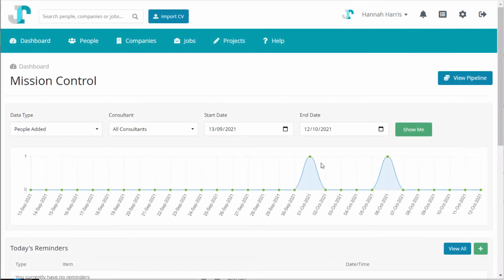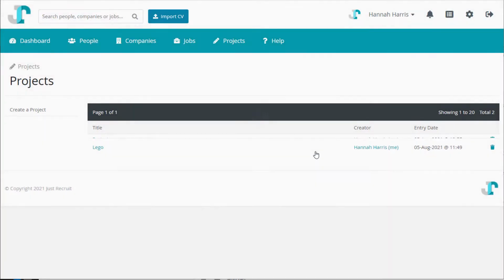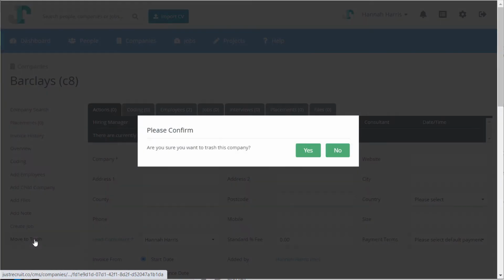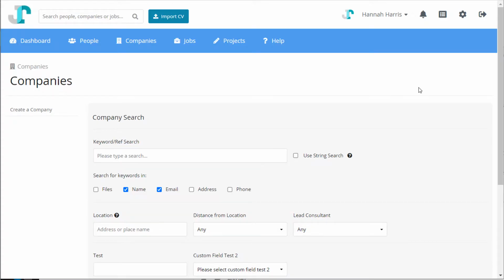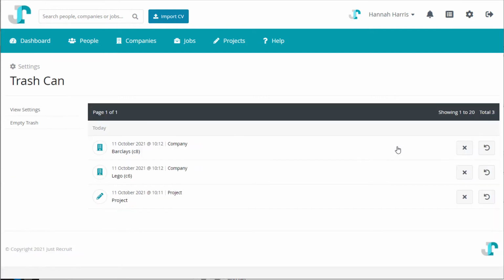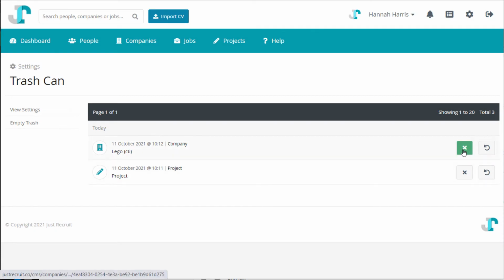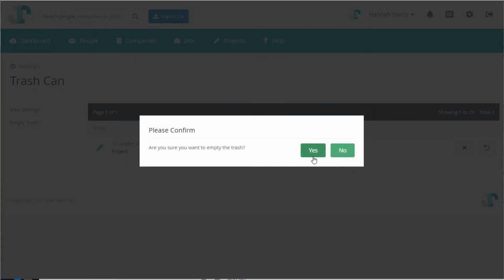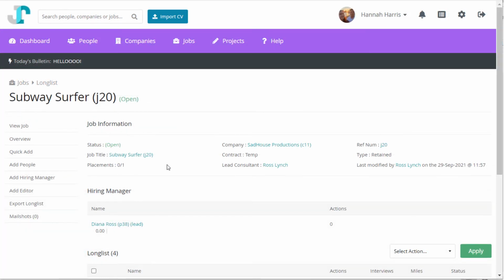Just Recruit // Trash Can Functionality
What is the trash can and how to use it.